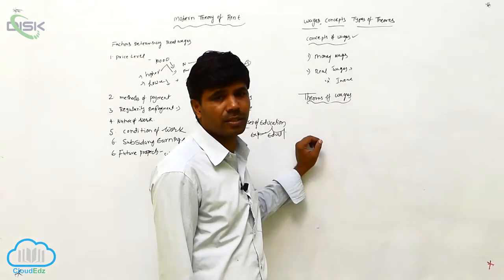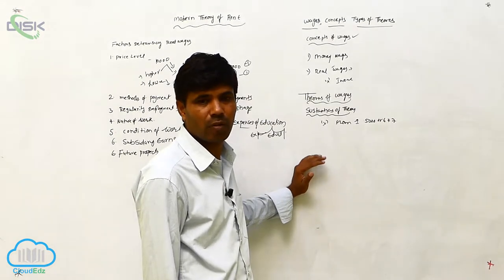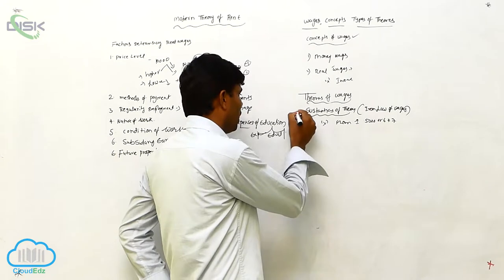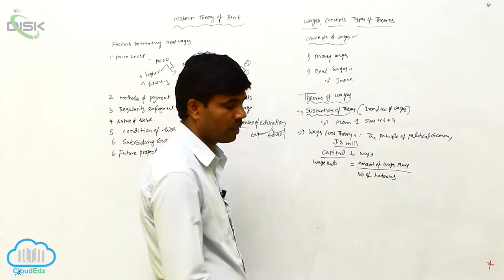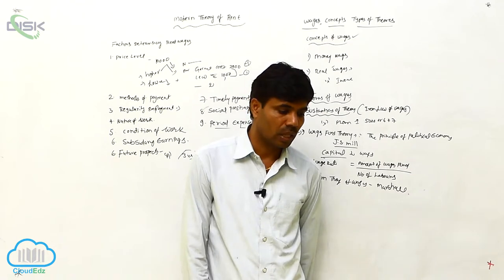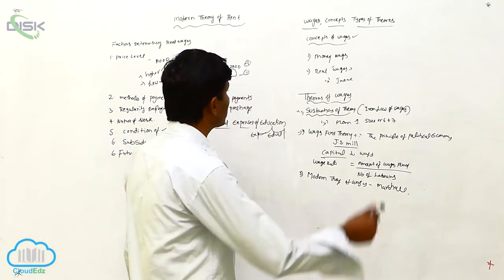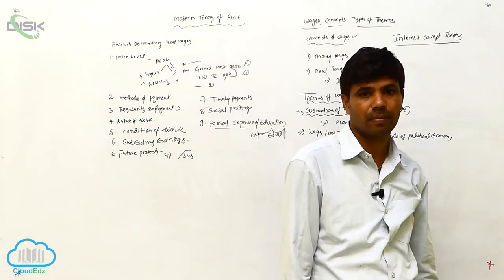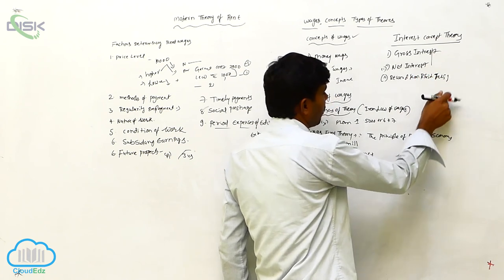Distribution of Income || TD 6 || Disk Telangana